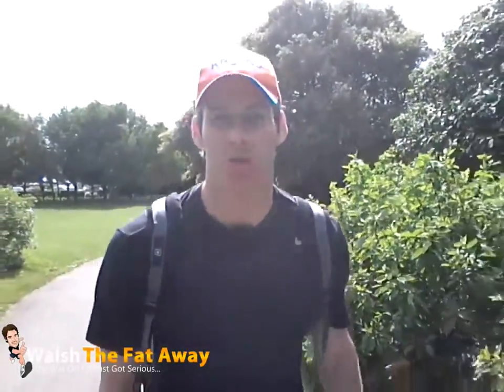Training Set-Up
What to do when you hit the gyml...For more fat loss tips